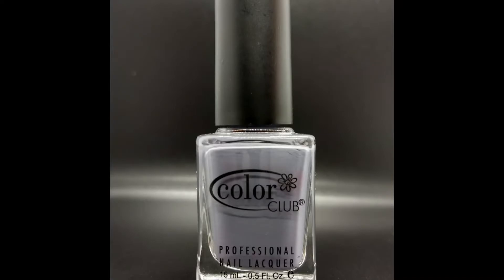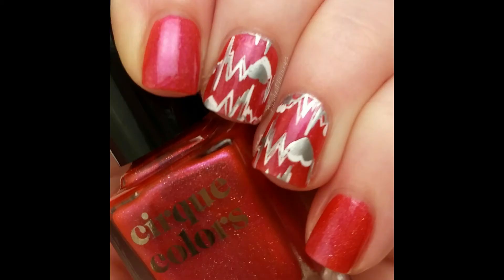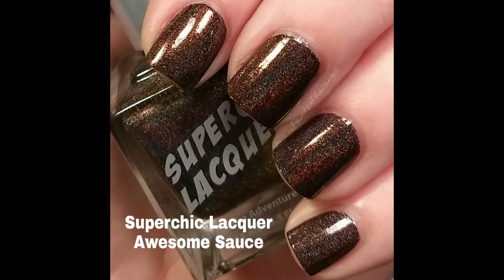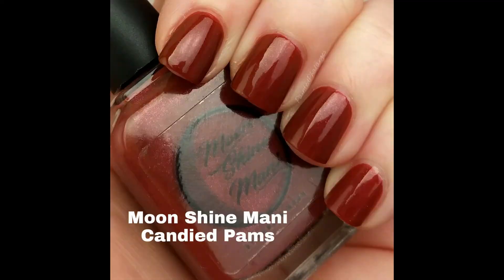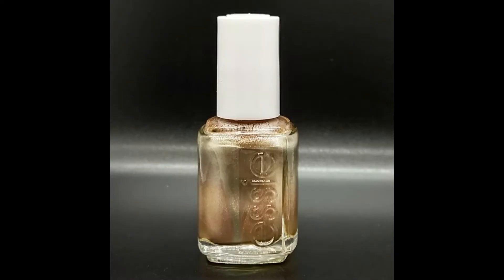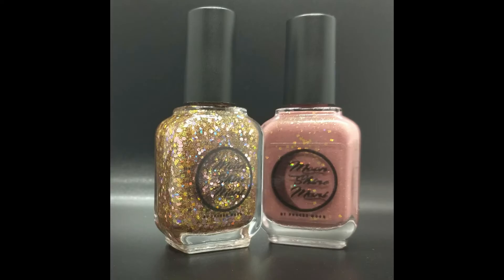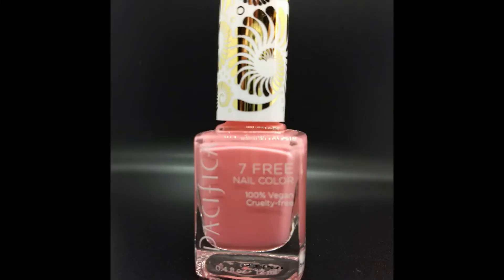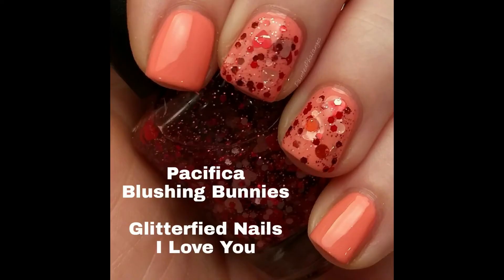Angie's Manis 2-3-18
Polish mentioned:
Color Club – Shabby Drab
Cirque Colors – Killer Kitsch
Superchic Lacquer – Awesome Sauce
Moon Shine Mani- Candied Pams
Essie – Penny Talk
Moon Shine Mani – Anna Howard Shaw Day
Moon Shine Mani – Galentine’s Day
Pacifica- Blushing Bunnies
Glitterfied Nails – I Love You
OPI - No Tan Lines
Dollish Polish - I’m Not Crazy My Mother Had Me Tested

Glitterfied Nails